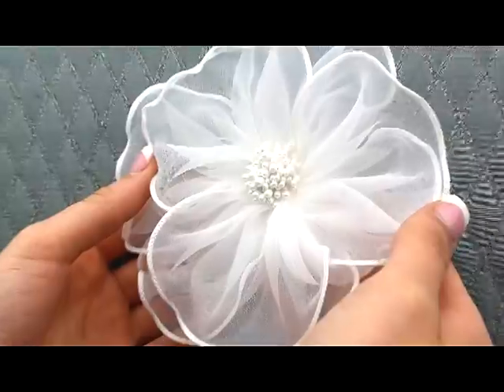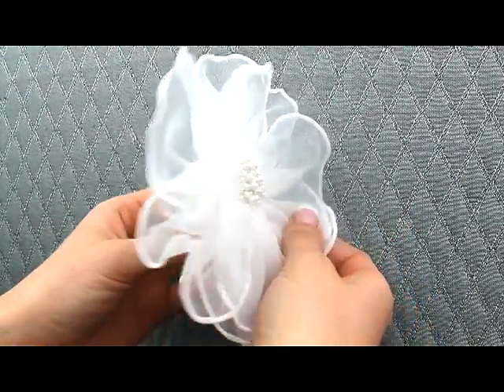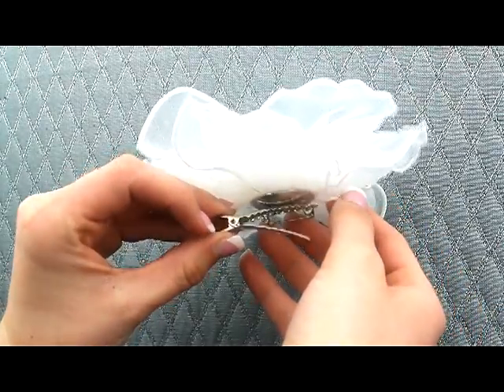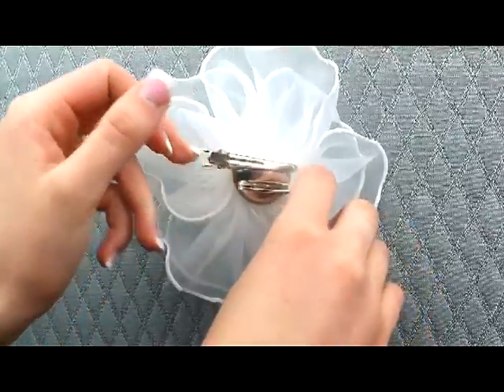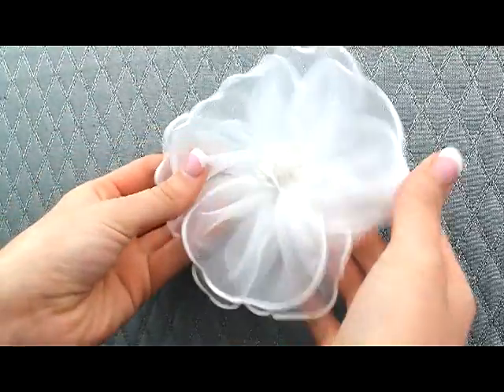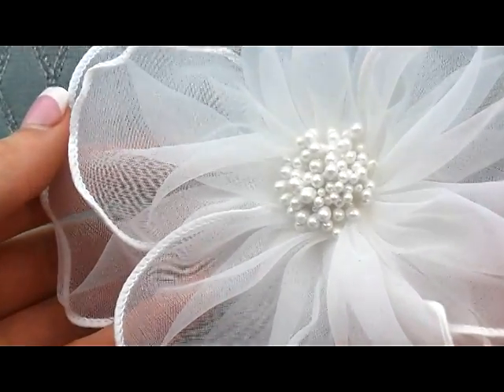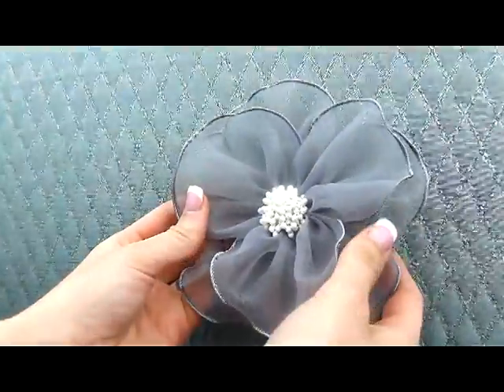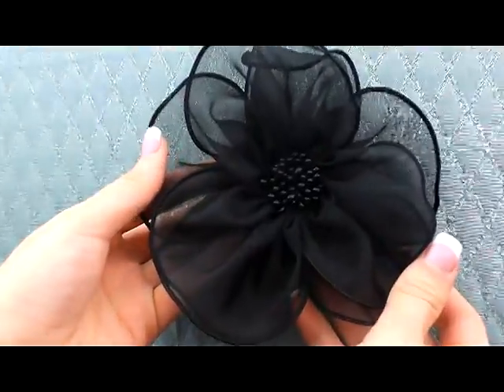Organza Bridal Hair Flower by Hair Comes the Bride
Hair Comes the Bride carries a large selection of bridal hair accessories including hair combs, hair pins, headbands, tiaras, veils and hair flowers including this organza hair flower in white, ivory, grey or black.